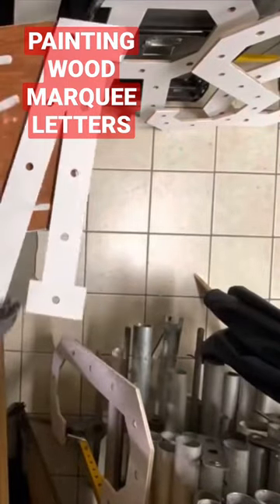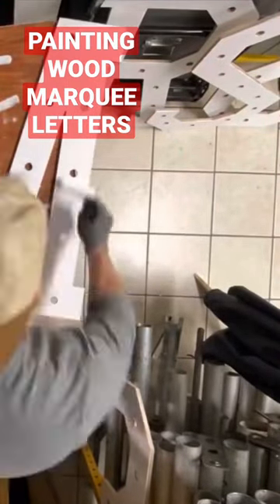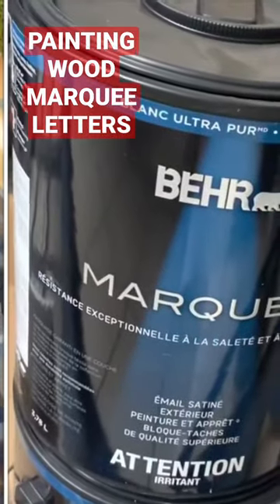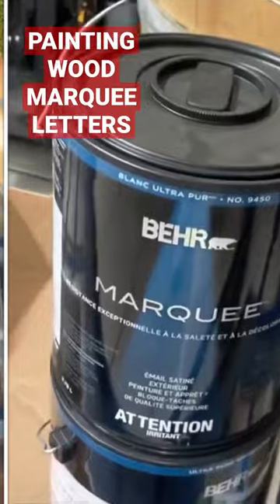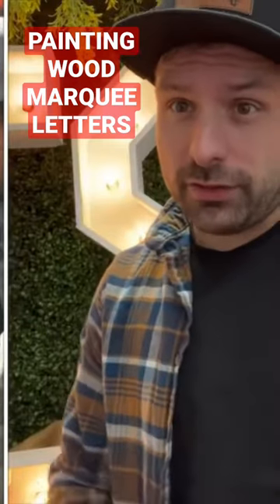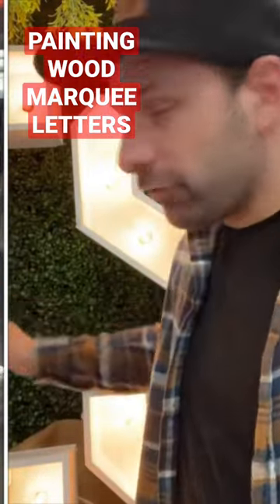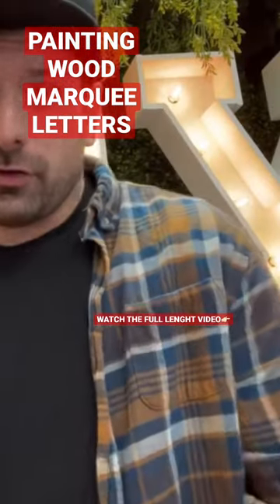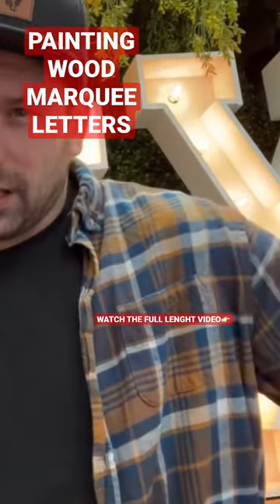What Paint? Marquee Letter Build